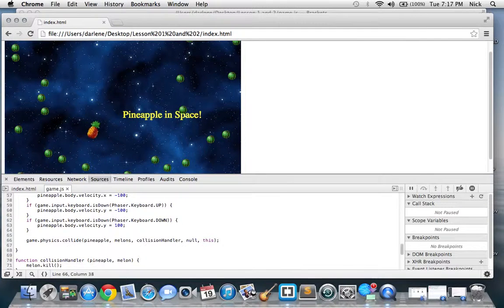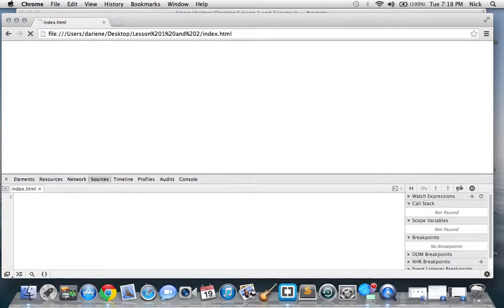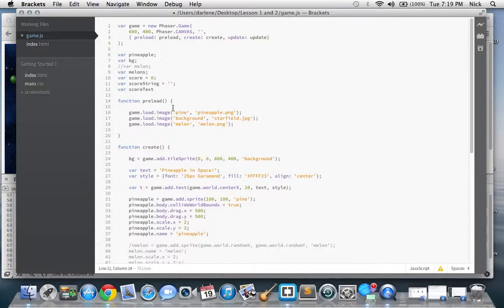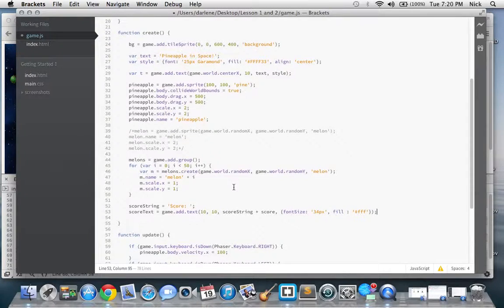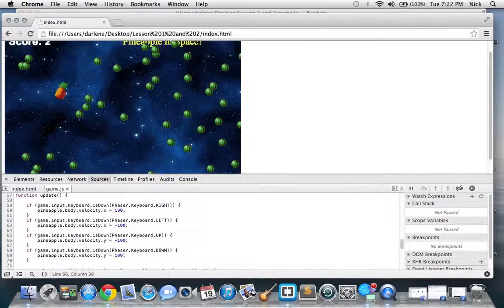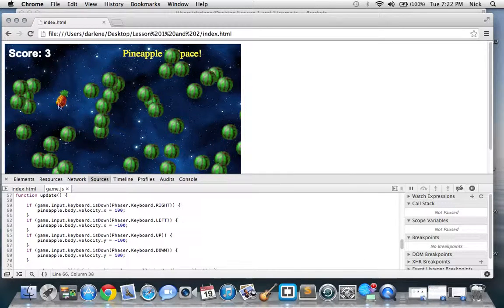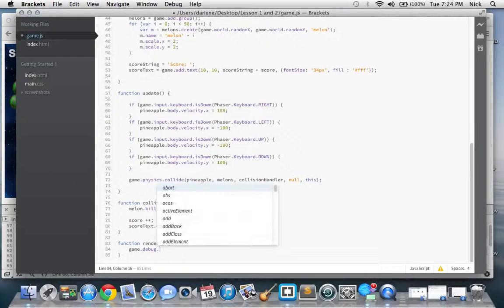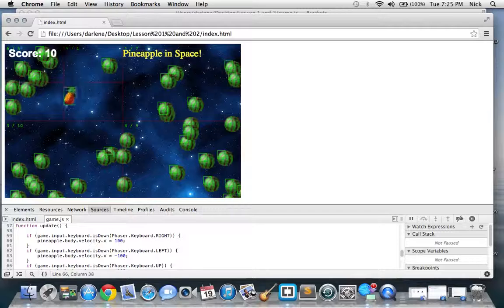Phaser 3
Add a score counter to your screen and learn a cool debugging tip.